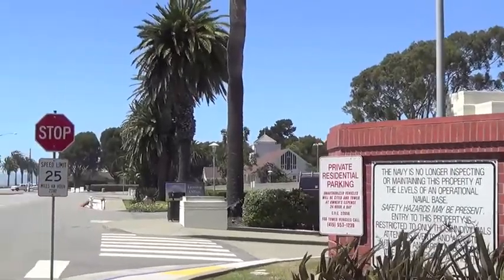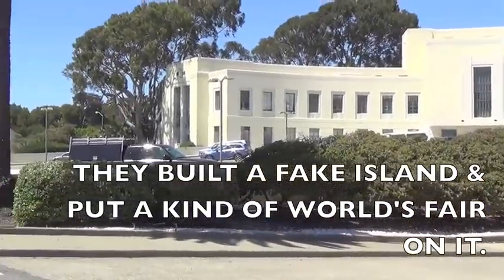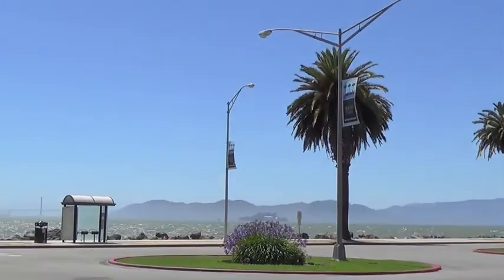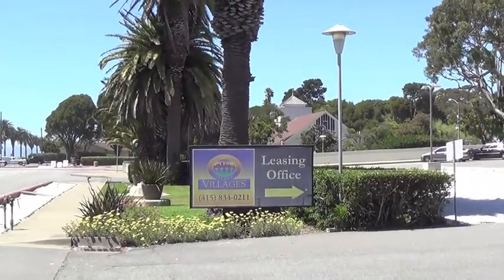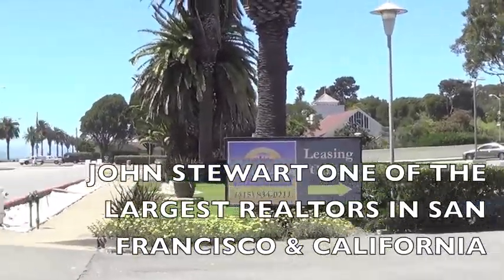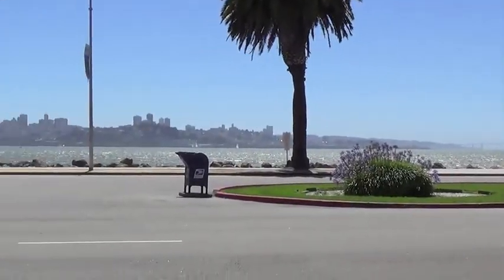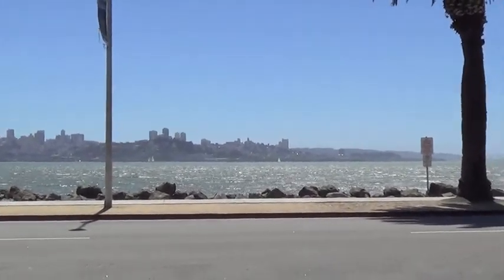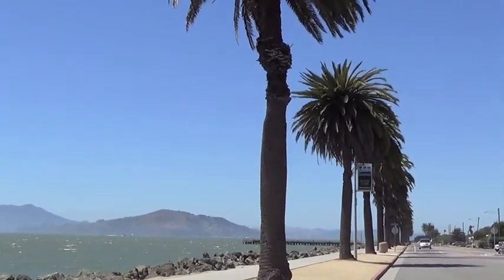3 - WALKING TREASURE ISLAND'S PERIMETER - JUNE 18, 2014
This curved white structure is one of the original buildings on Treasure Island, Building One just inside the gate.  It was constructed as part of the 1939 Exposition after San Francisco completed the Golden Gate Bridge and the Bay Bridge and was feeling very proud of itself.  It houses a history of the island.  We are walking down Avenue of the Palms, also laid down for the Exposition.  It fronts the island's Southwestern border.  The island is edged on its entire circumference with a rock border called Rip Rap.  I love the powerful waves the wind whips up.  Across the Bay is the City of San Francisco.  Far out over the water is the Golden Gate Bridge and closer to us, you can see Alkatraz Island.  I will post more clips shortly.